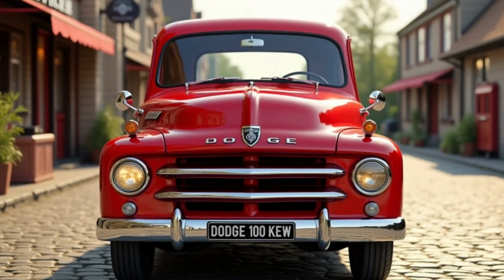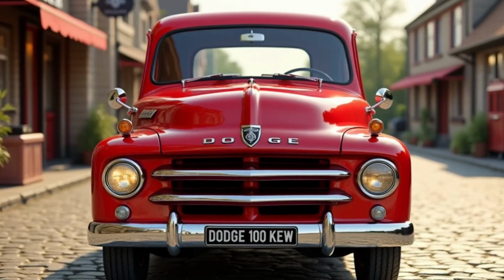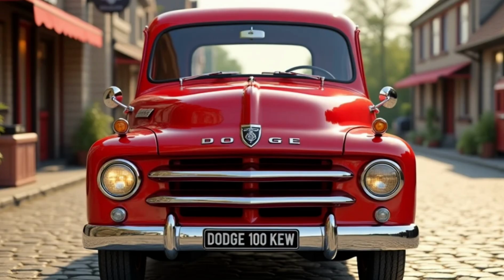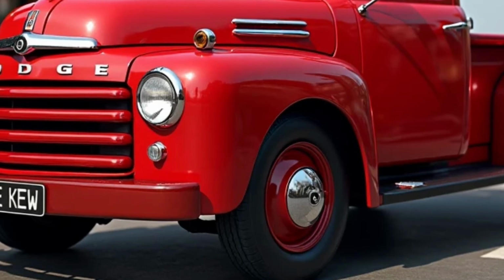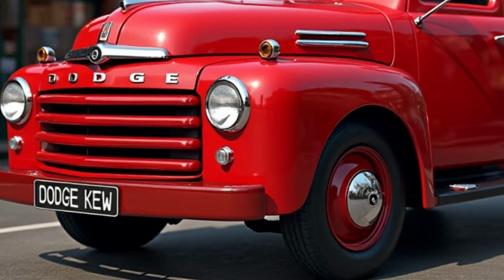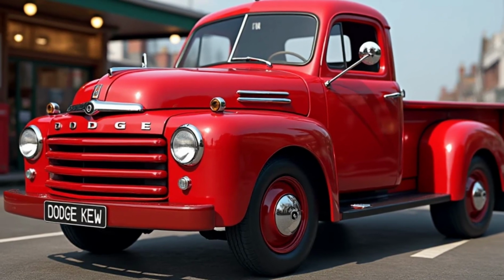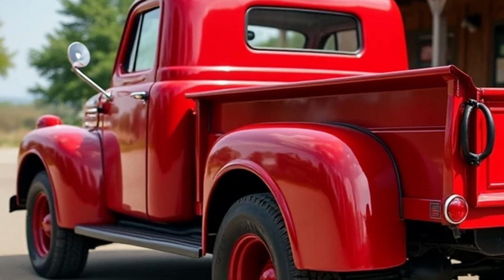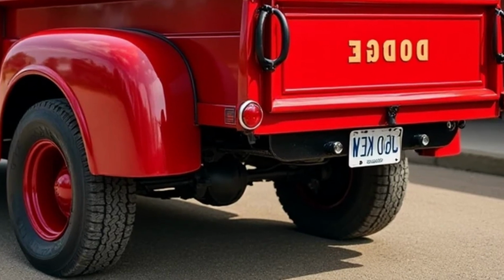Dodge 100 KEW – The Forgotten Workhorse That Shaped a Generation!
The Dodge 100 KEW might not be as famous as other trucks from its era, but it played a vital role in post-war transportation history. Built in the UK between the 1940s and 1950s, this reliable medium-duty truck combined rugged engineering, simple mechanics, and timeless styling to become a true workhorse for businesses across Europe.

🔹 Key Features of the Dodge 100 KEW:
✅ Robust Design – Built tough for serious hauling
✅ Inline-Six Petrol or Diesel Engines – Reliable and easy to maintain
✅ Classic Styling – Distinct grille and rounded fenders
✅ Legacy of Durability – Used in construction, agriculture, and delivery services
✅ Collectible Status Today – Rare survivor models are now cherished classics

The Dodge 100 KEW may not have been flashy, but it earned its reputation with hard work and dependability. Would you love to own this classic piece of trucking history? ⬇️